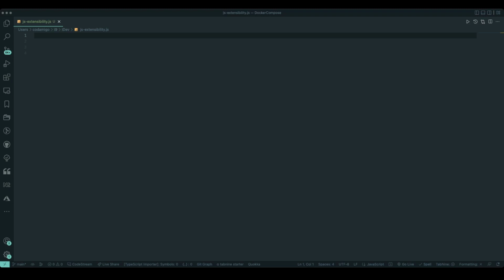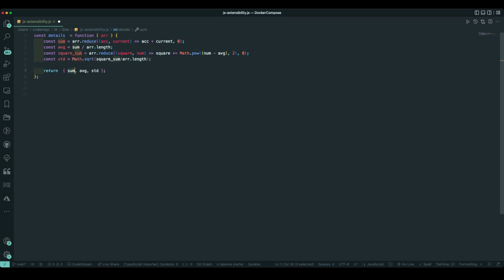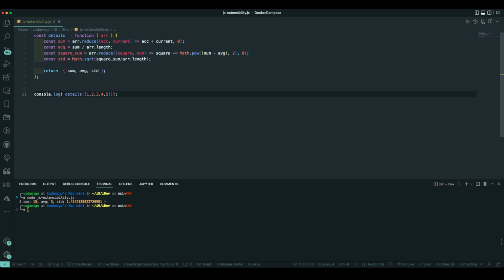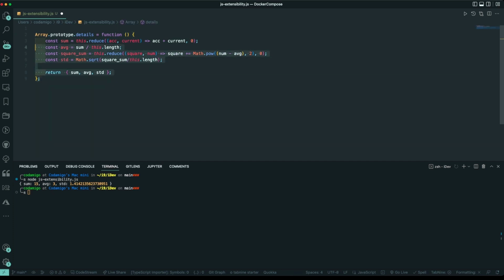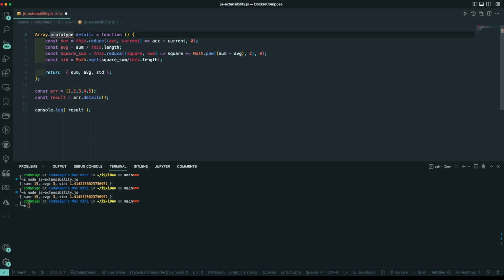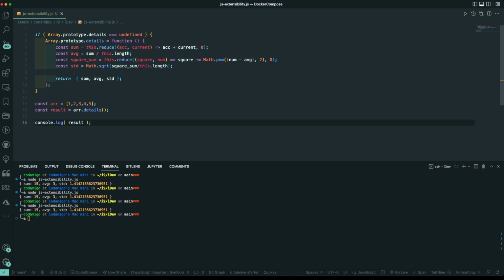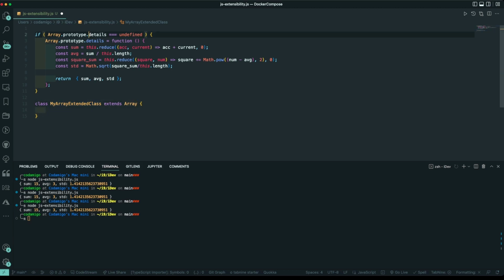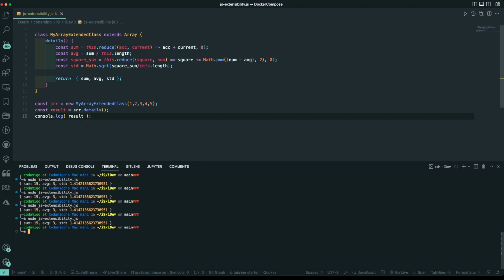Extending JavaScript API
Enhancing rich Javascript API with custom methods and by means of ECMAScript classes.